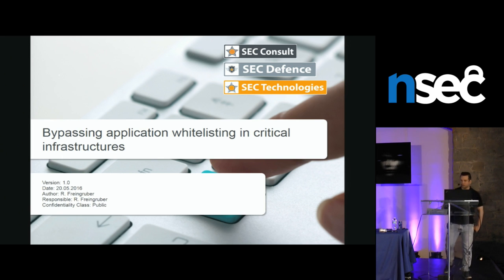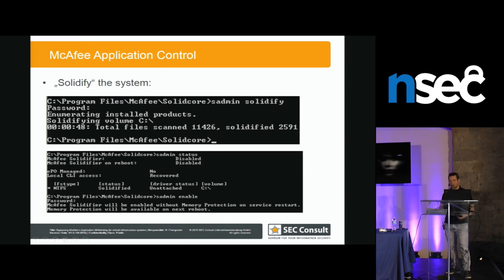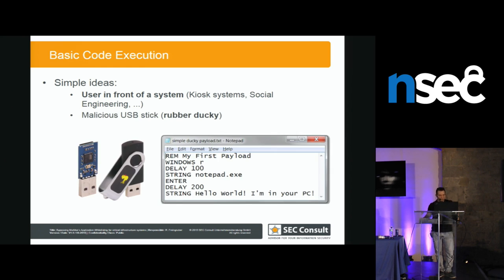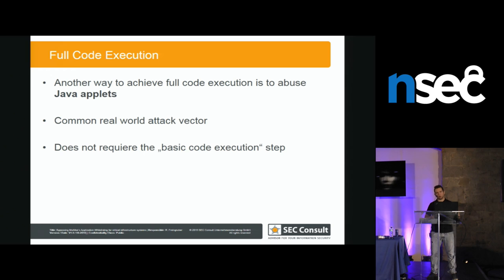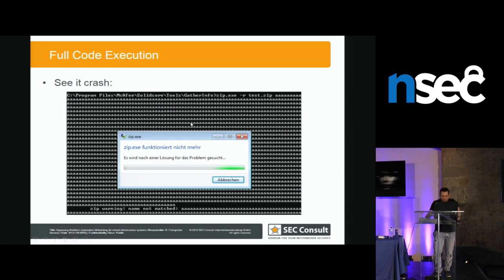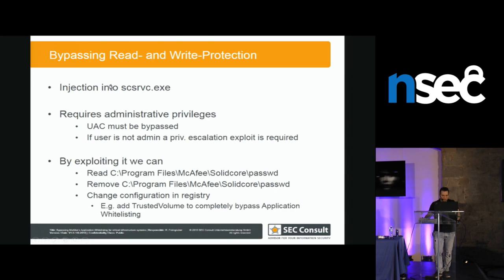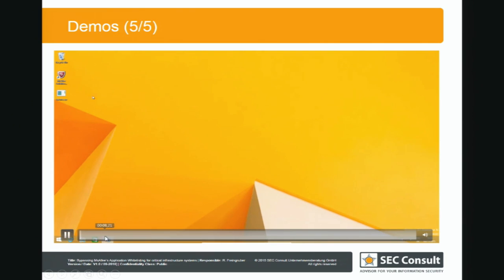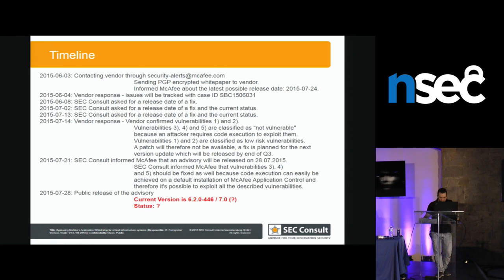René Freingruber - Bypassing Application Whitelisting in Critical Infrastructures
Application whitelisting is a concept which can be used to further harden critical systems such as server systems in SCADA environments or client systems with high security requirements like administrative workstations. It works by whitelisting all installed software on a system and after that prevent the execution of not whitelisted software. This should prevent the execution of malware and therefore protect against advanced persistent threat (APT) attacks. In this talk we discuss the general security of such a concept and what holes are still open for attackers. After explaining different general bypass techniques the techniques will be shown in practice by bypassing McAfee’s application control. This includes different techniques to bypass the application whitelisting to achieve code execution, bypass read- and write-protections as well as a discussion on user account control (UAC) bypasses on such protected systems. Moreover the security of the memory corruption protections will be discussed. At the end some product related design flaws and vulnerabilities will be presented.